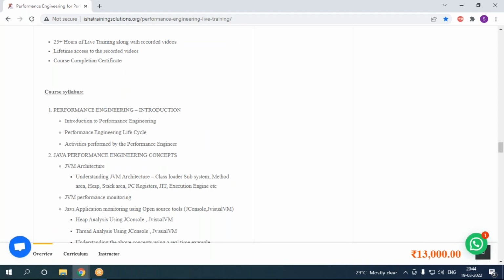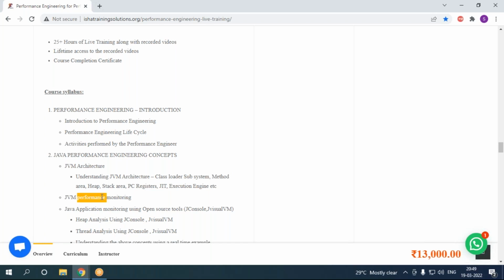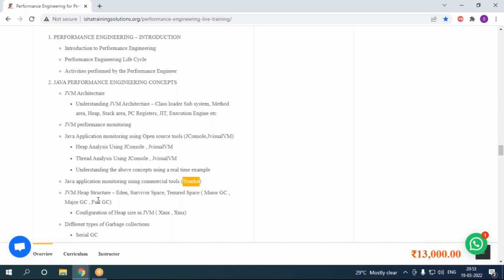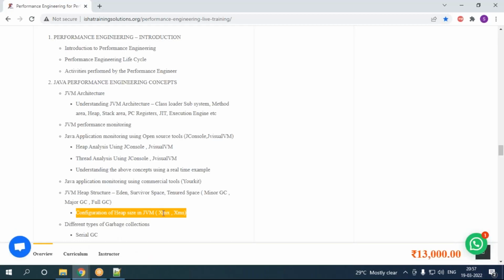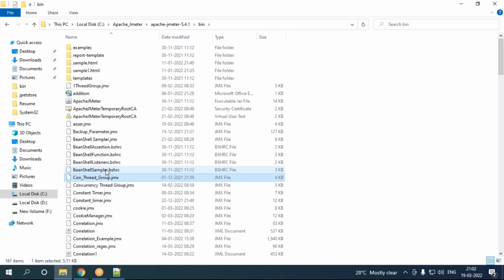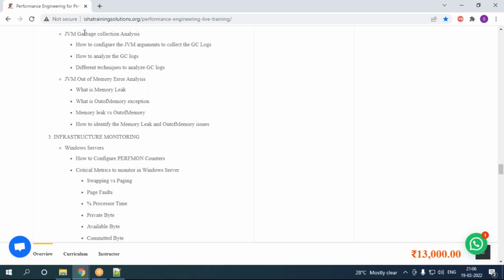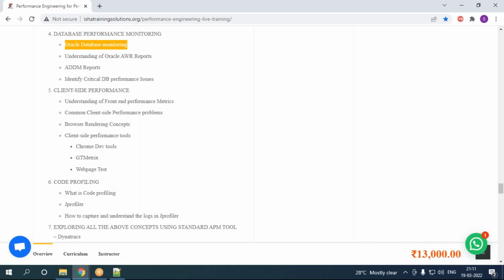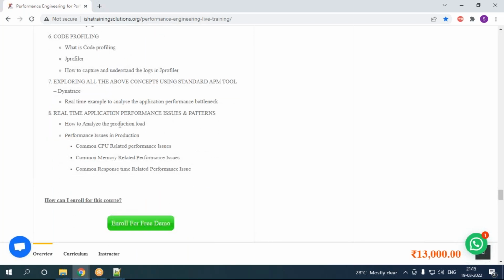Performance Engineering(WKND) Demo Video 19th March 2022.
Performance Engineering(WKND) Demo Video 19th Marc h 2022.

2) Cloud Performance Engineering in DevOps - Core to Master Level

9) SAPGUI protocol - Performance Testing for SAP applications Using LoadRunner

19)Automated Performance : End user experience , Monitoring and Jenkins Pipeline execution – Crash Course

28)Winning New Performance Testing Clients and Presenting Performance Test Proposals

29)Crash Course On Performance Monitoring – End User Experience of Web and Mobile Apps